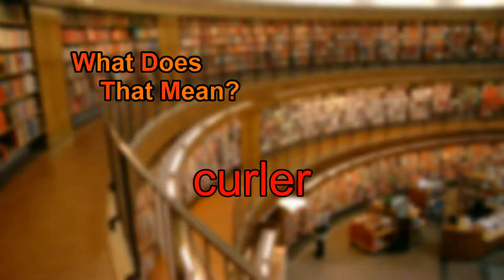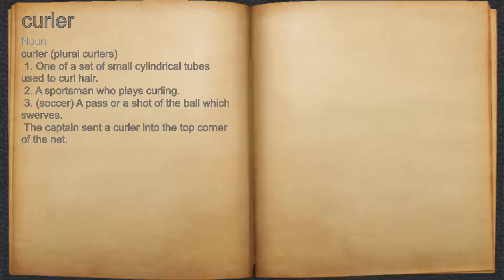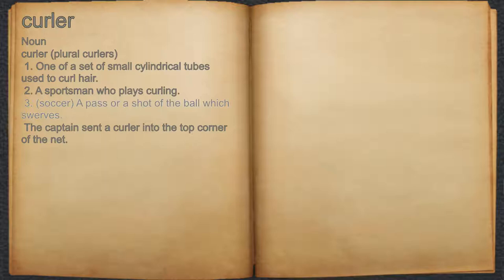What does curler mean?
A spoken definition of curler.

Intro Sound:
Typewriter - Tamskp